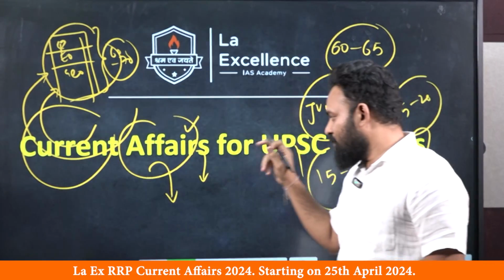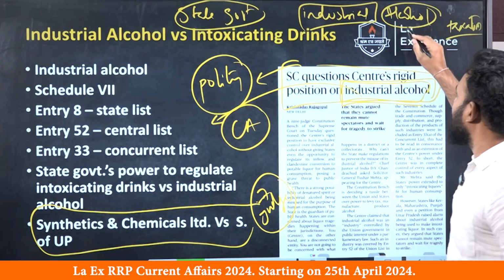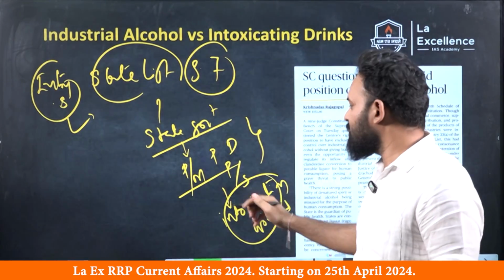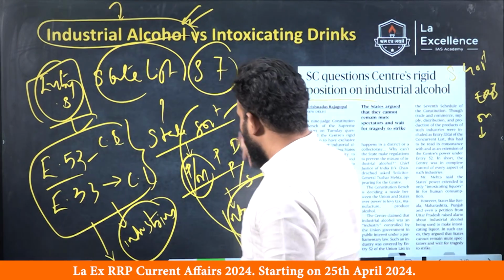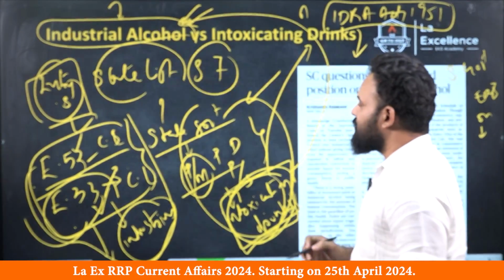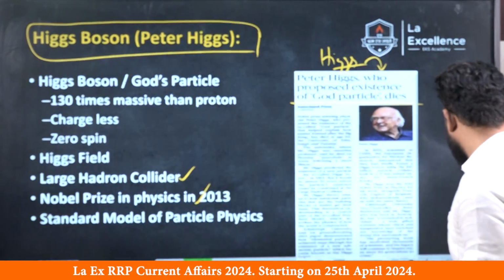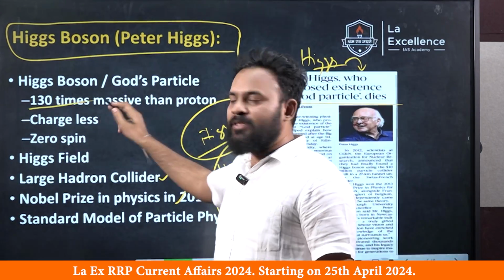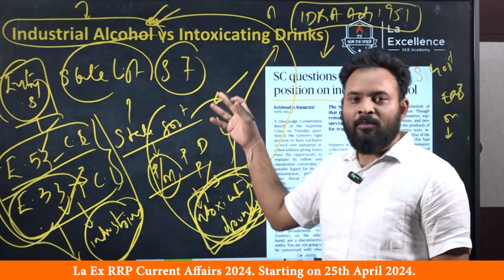Current Affairs for UPSC Prelims 2024 by Satish Sir | Daily Current Affairs in Telugu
Mana La Excellence channel is to provide for quality content to the students in Telugu Language.
*Mana La Excellence Telegram Channel Link*

Address:
La Excellence IAS
1st floor, #1-10-223/s,

English:
La Excellence IAS Coaching Institute (Civilsprep)

Kannada:
Namma Laex Bengaluru